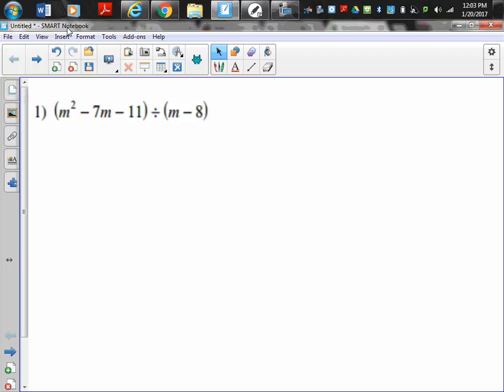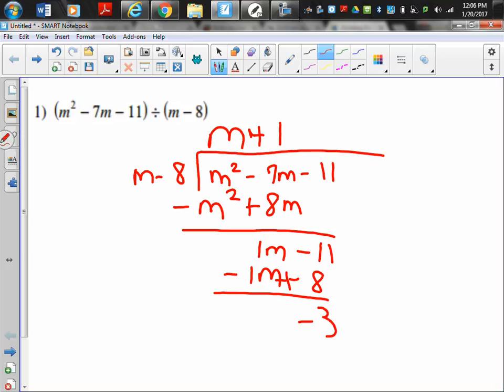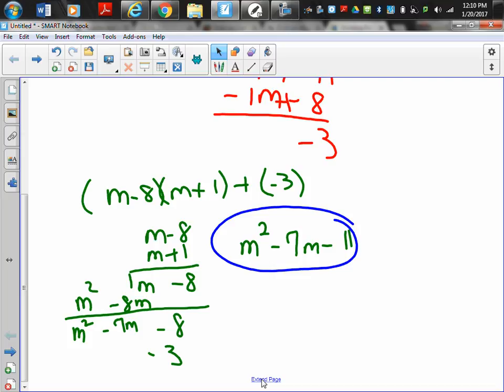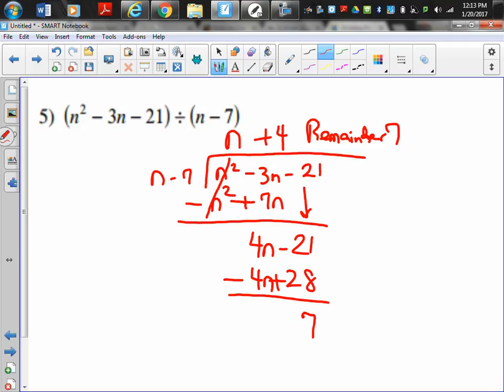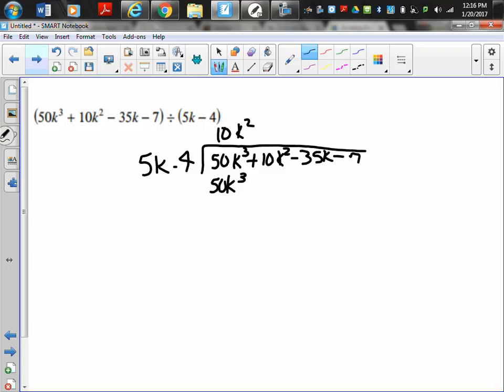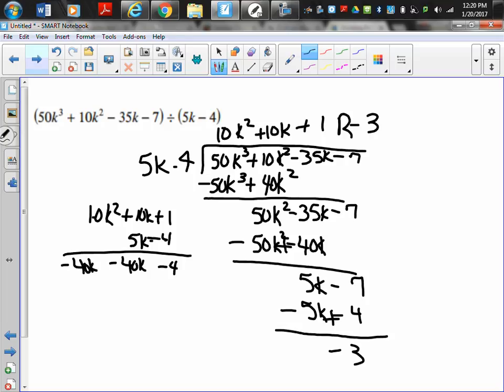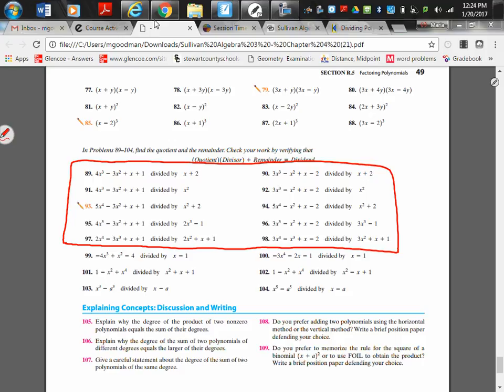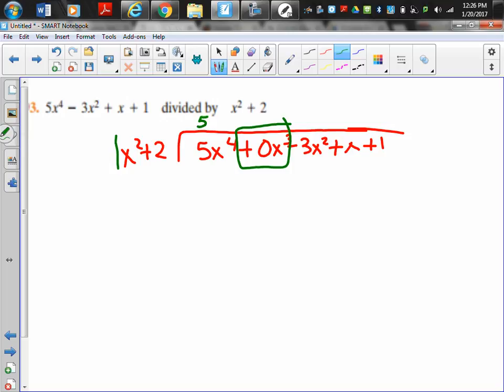Alg 3 Jan 20